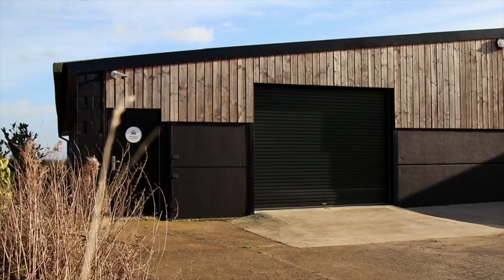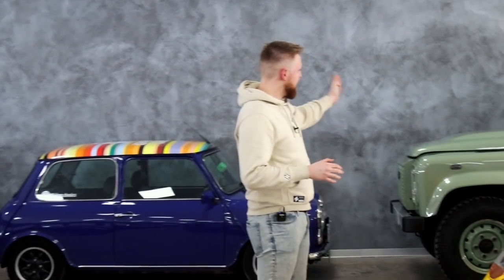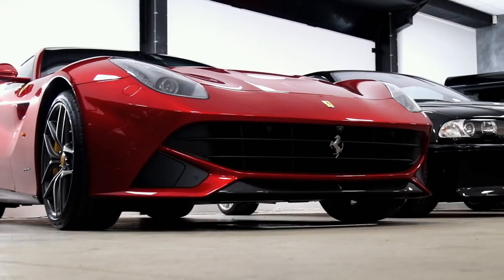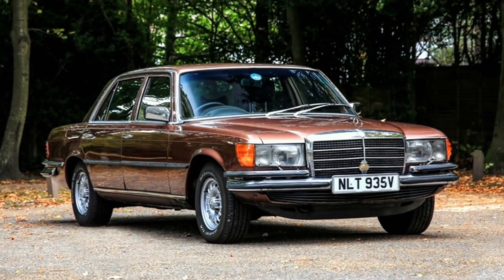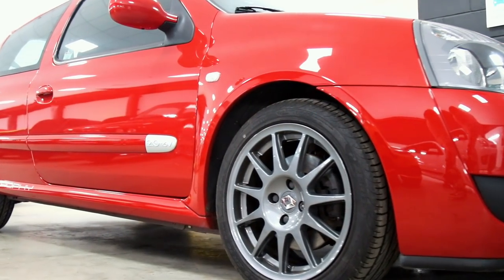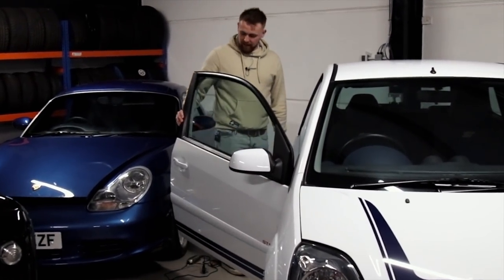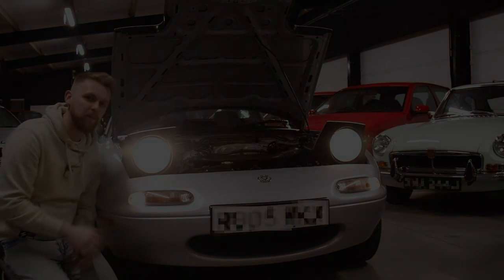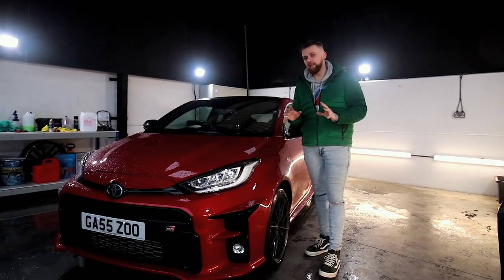Great British Barn With A *HUGE* Secret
In this episode, I meet up with iGiveAwayClassics, a company that has some exotic cars the will soon be up for competitions allowing you yes you the viewer to win!!!

This has to be the most ultimate barn find in the whole of the UK?

the cars here alone are amazing! we have everything from Ferraris, Lamborghinis, AstonMartins, Jensen interceptors, classic minis, Landrover defenders, Audi quattros, James Hunts personal cars, Porchse 911 GT3 Touring's, the list goes on...

we even have the ecto 1 ghost busters car as well as a GT500 Shelby mustang Eleanor from the film gone in 60 seconds.

This is by far the best Barn Find Ive stumbled Across.